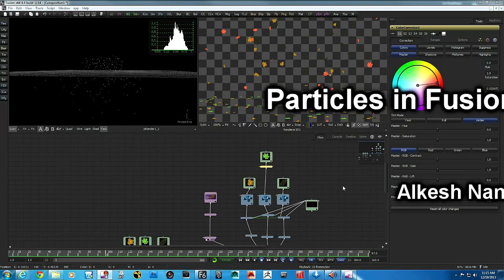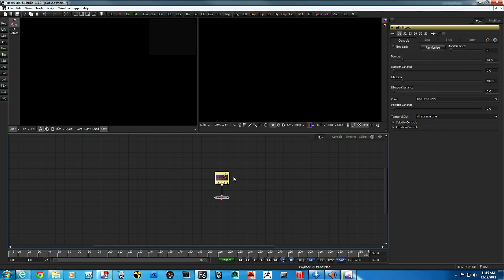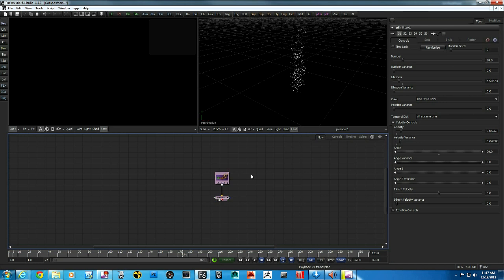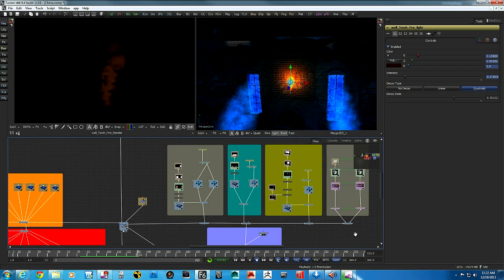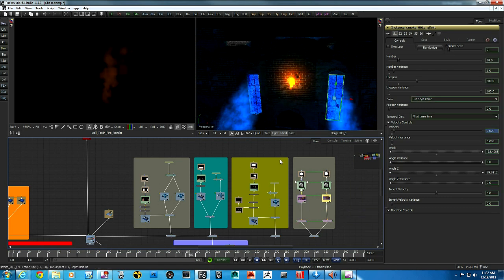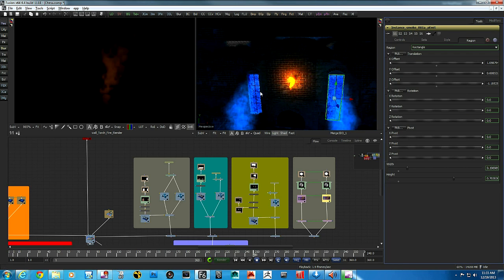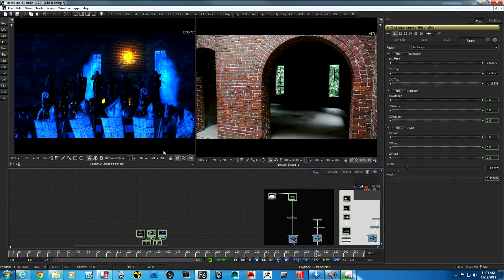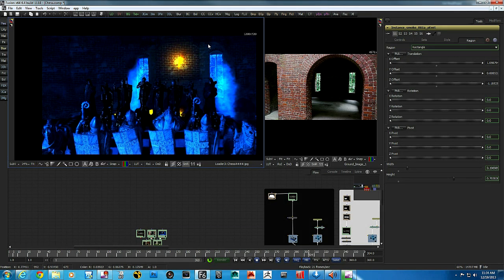3D particles in Eyeon Fusion - 2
Use of Fusion's particle system in a 3D compositing to create various effects.  I use particles to create fire.